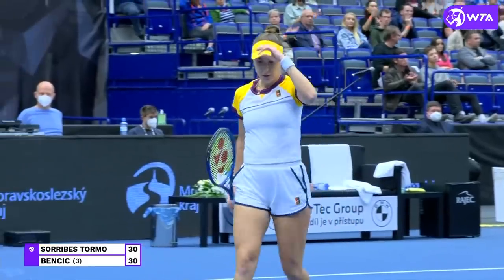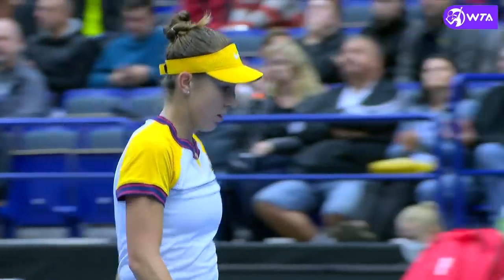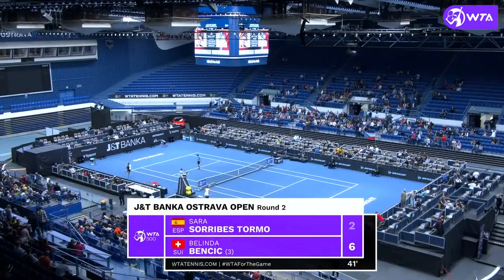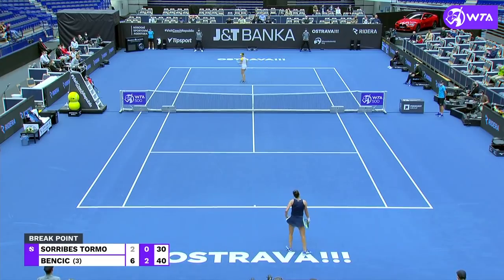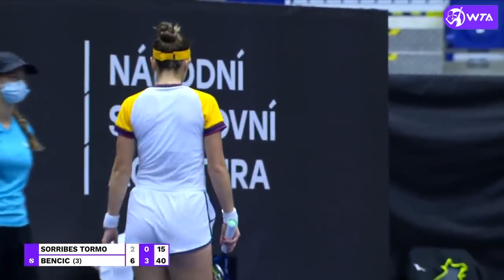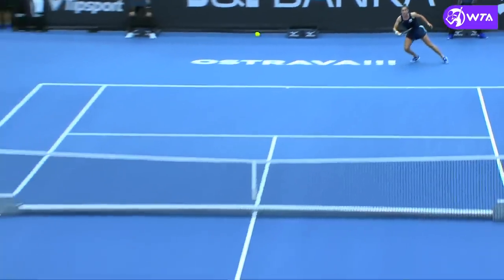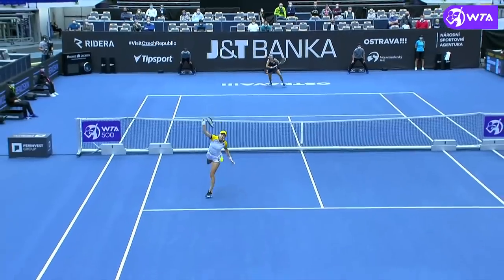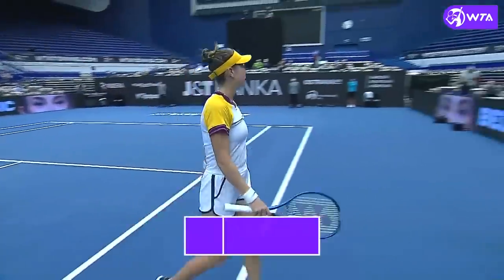Sara Sorribes Tormo vs. Belinda Bencic | 2021 Ostrava Round of 16 | WTA Match Highlights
Watch the Match Highlights from Sara Sorribes Tormo vs. Belinda Bencic at the 2021 J&T Banka Ostrava Open.